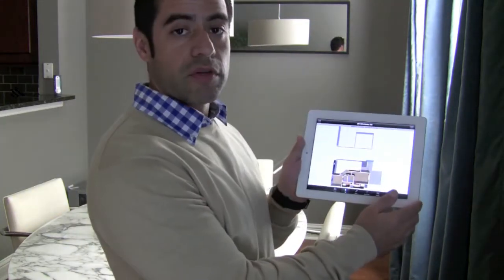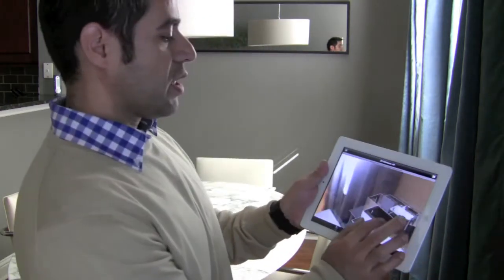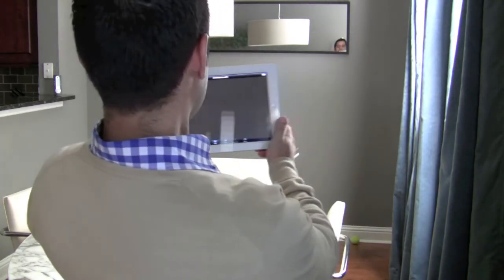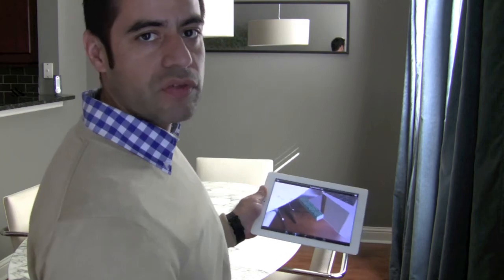Augmented Reality on iPad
Viewing Sketch Up models on iPad with Augmented Reality